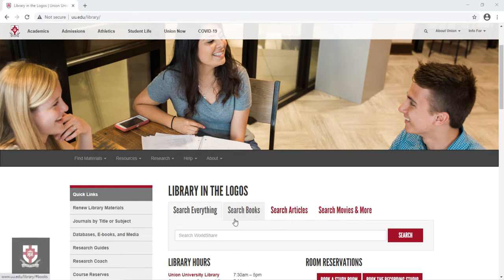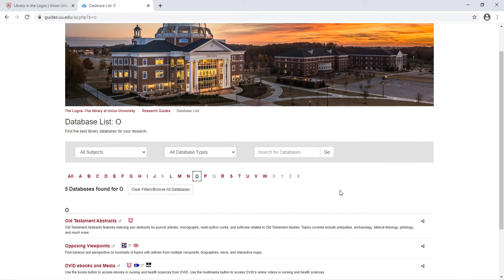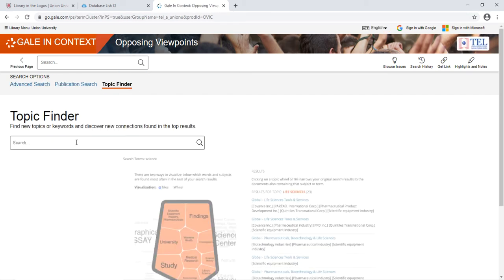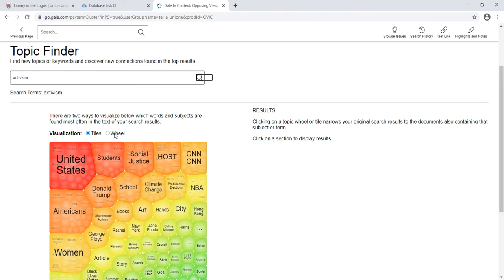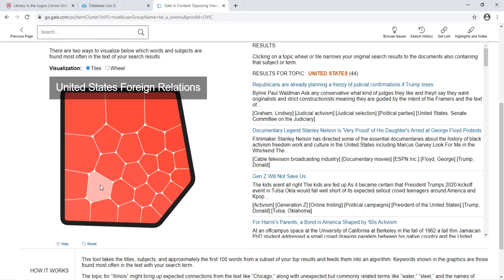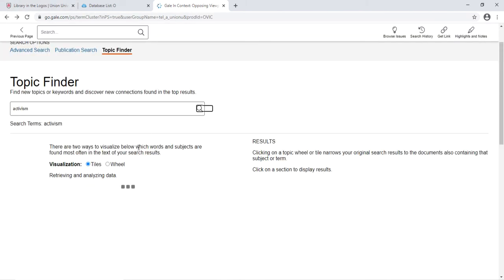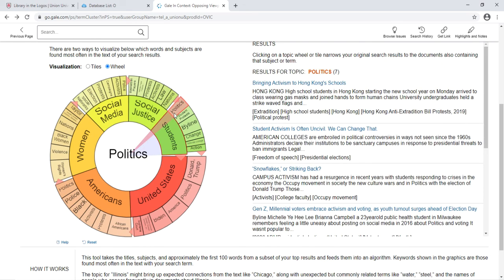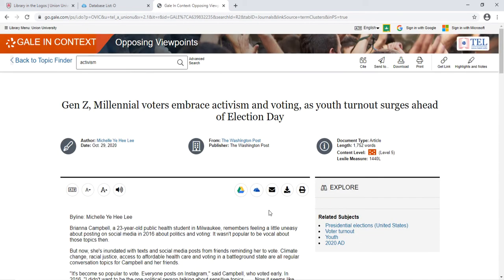How To Use The Topic Finder Tool in Gale Databases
Instructions on how to search for items in Gale databases using the Topic Finder tool.